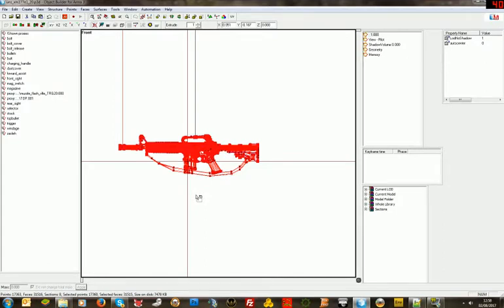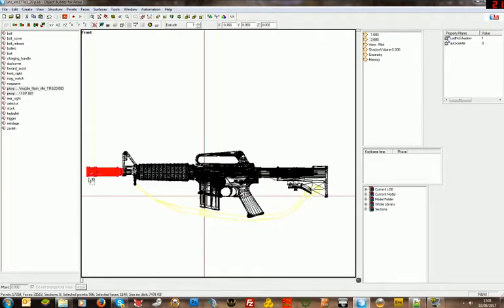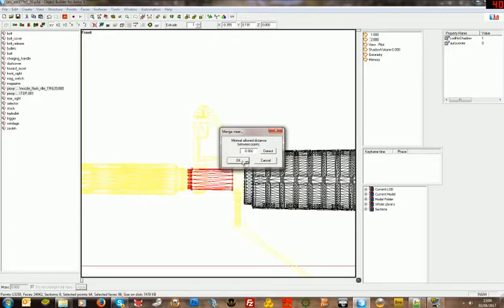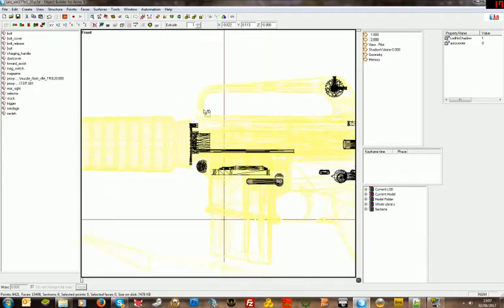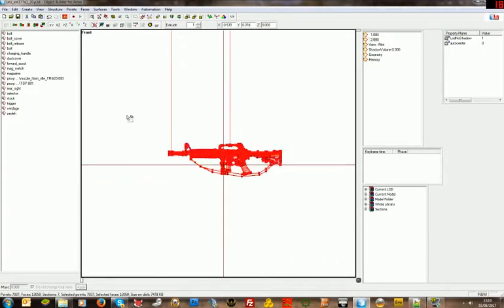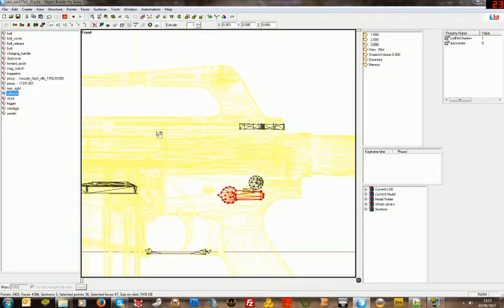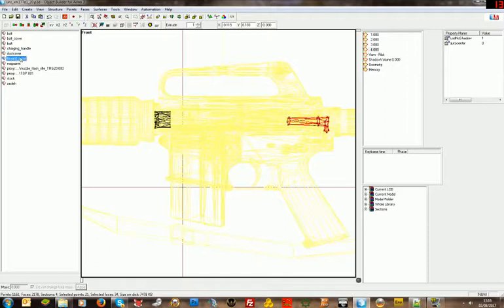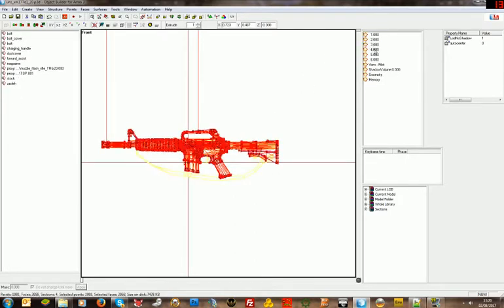Weapon Tutorial part 3: making distance lods (xm177 )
In this video I make simple distance lods for a new very high poly weapon model, for Arma 3 Unsung mod.
The model was supplied by Luchador and imported to O2 by Razorback.
We have 9 model variants and so I am explaining the model rigging processes for our team to learn it.